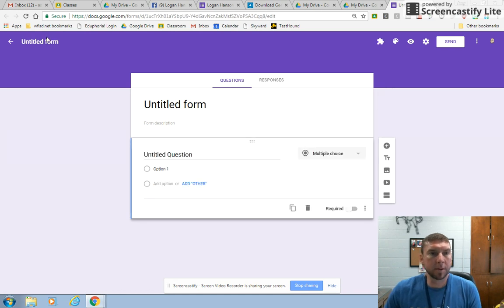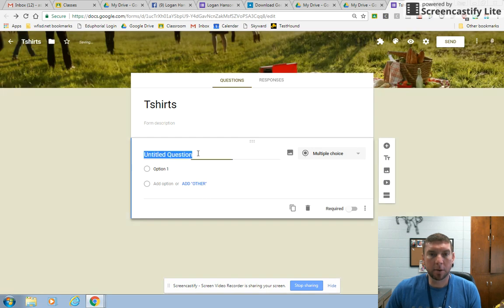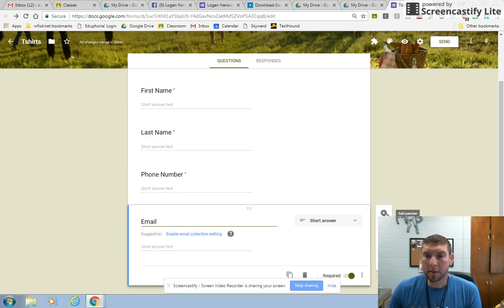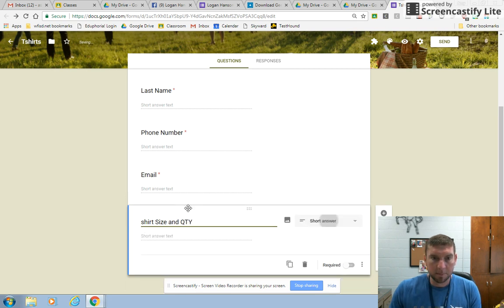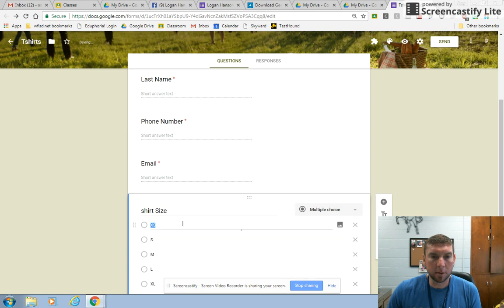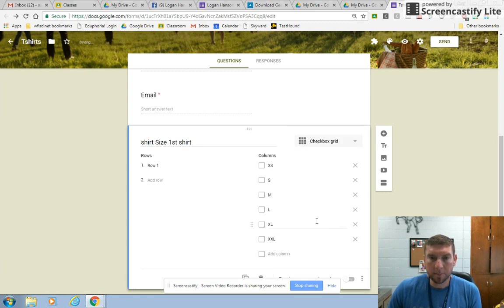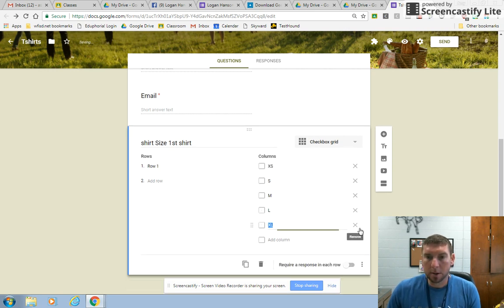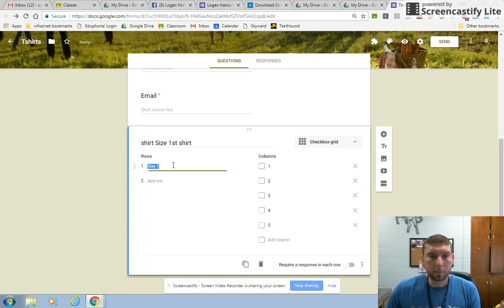Google Forms Tshirt Orders